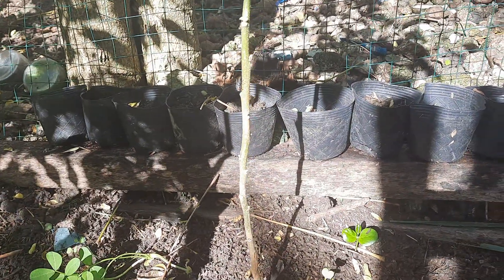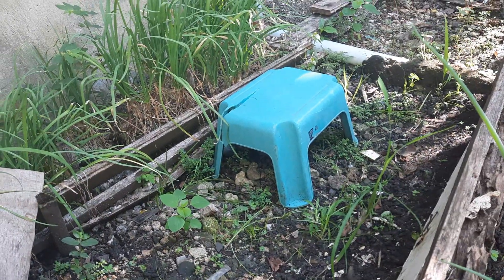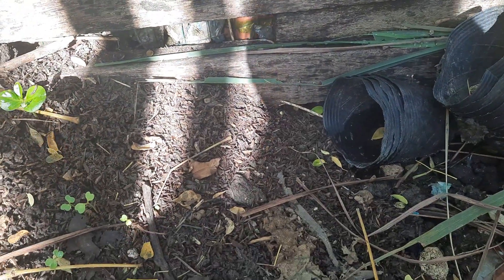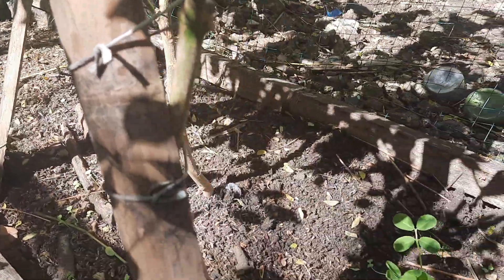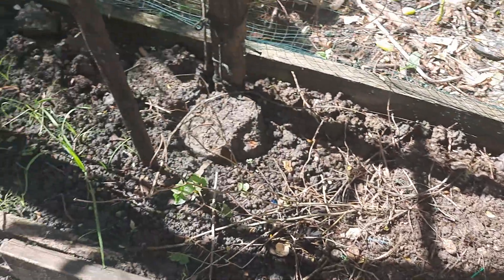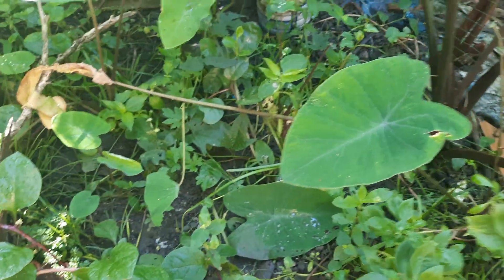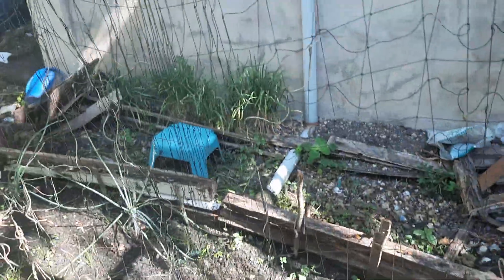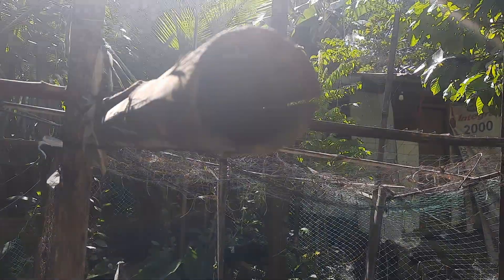2023 Week 52 The last garden update of the year 2023. Only pakchoy seeds has germinated.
Thank you for supporting this play list. As the new years begins, let us continue our vegetable gardening.

Cheers to our 2023 journey and let us prepare for our 2024 garden.